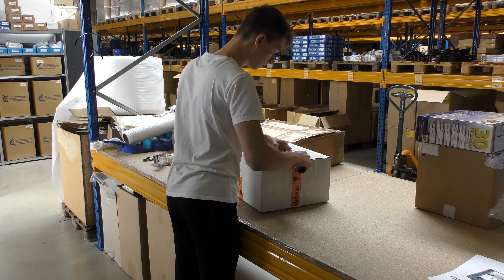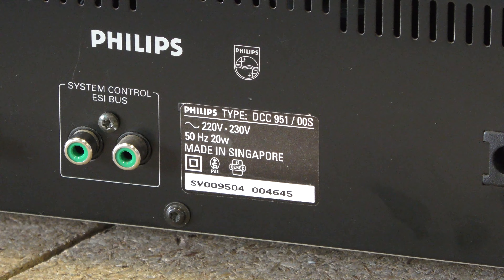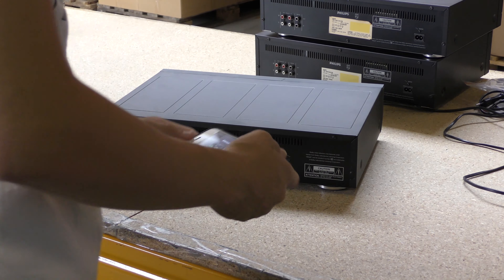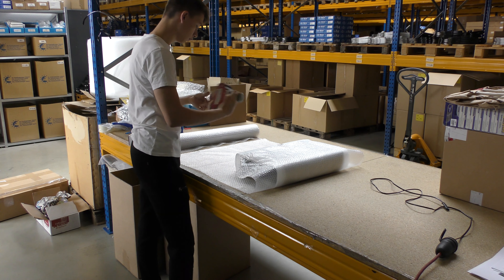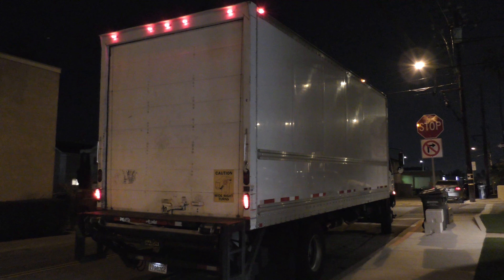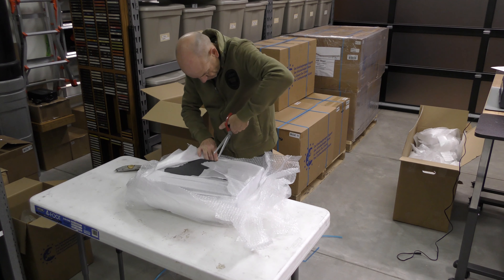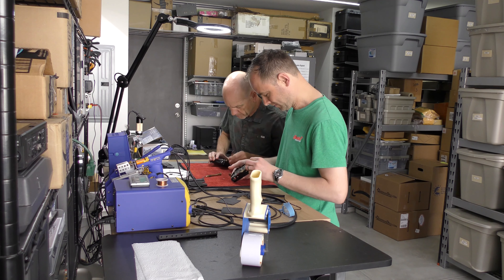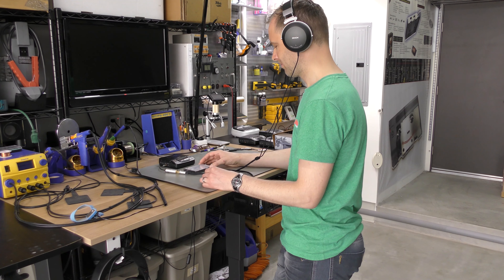Logistics at the Digital Compact Cassette Museum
The entire process of logistics in our world of DCC. From Echt, The Netherlands to Redondo Beach, United States.